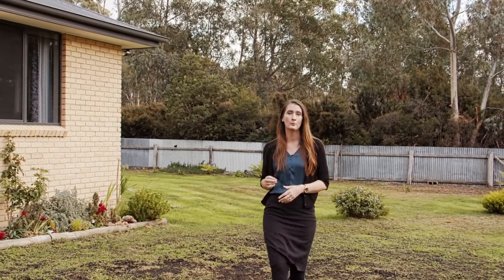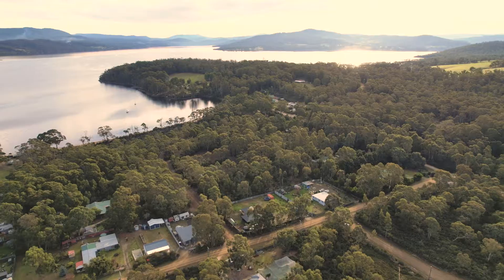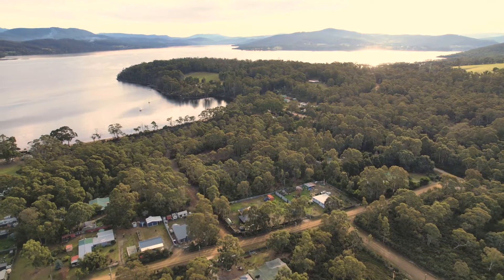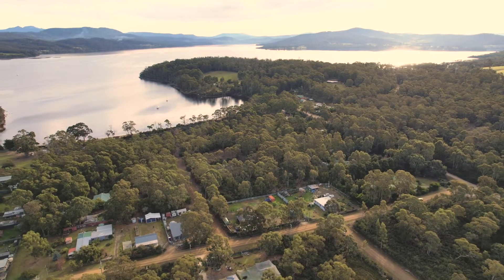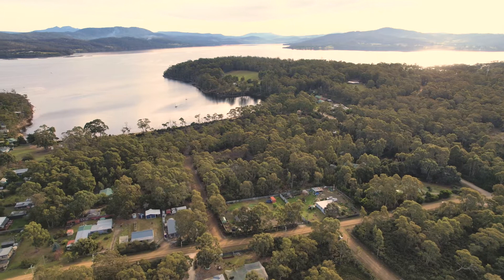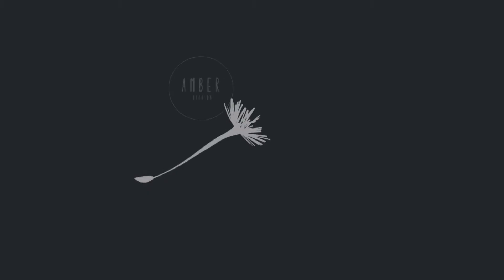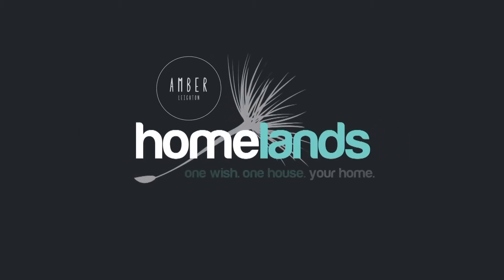14 Flakemores Road EGGS AND BACON BAY Presented by Amber Leighton Homelands Property